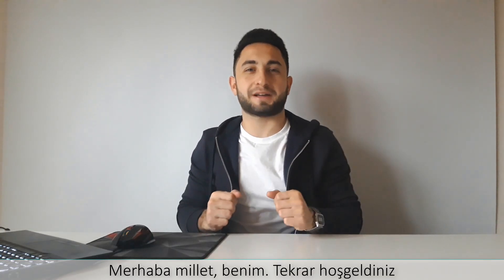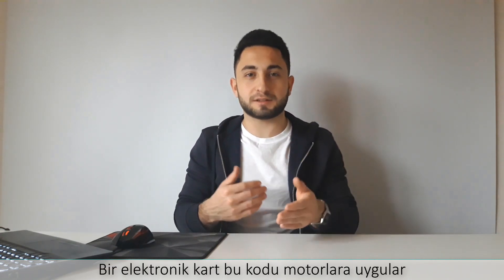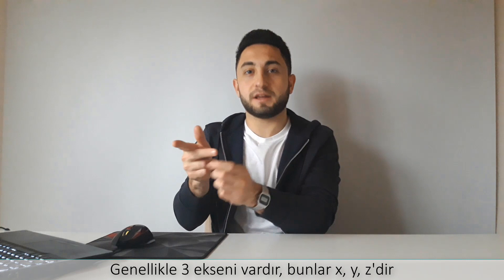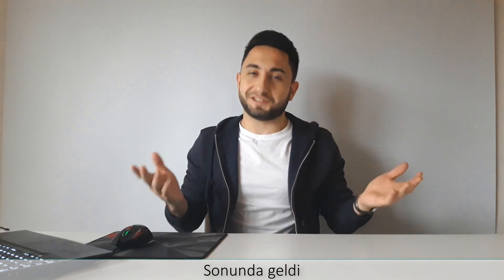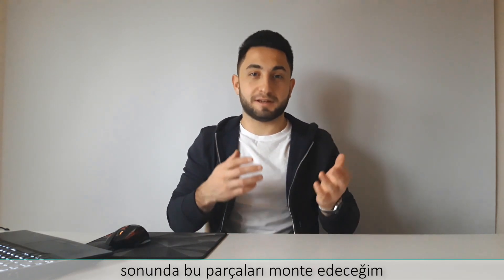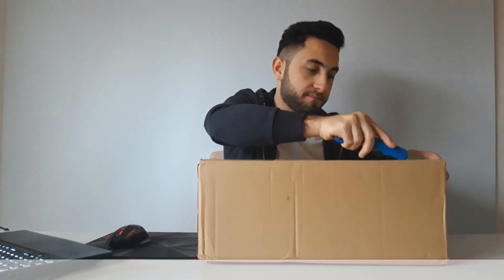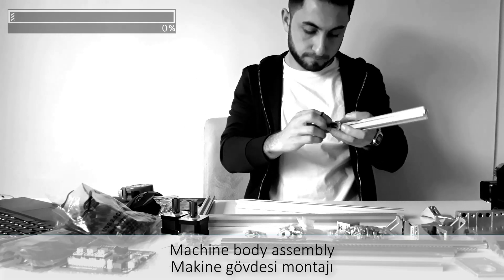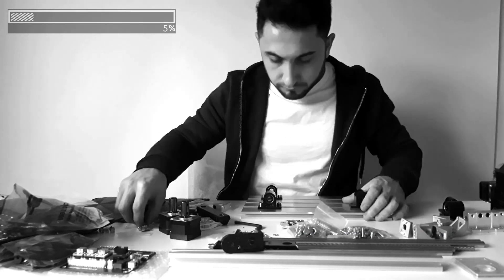CNC 3018 MACHINE - CNC 3018 MAKİNESİ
Hi guys, it's me. welcome back. Today i will talk about The CNC 3018 machine.
Merhaba arkadaşlar, benim. tekrar hoşgeldiniz. Bugün CNC 3018 makinesi hakkında konuşacağım.